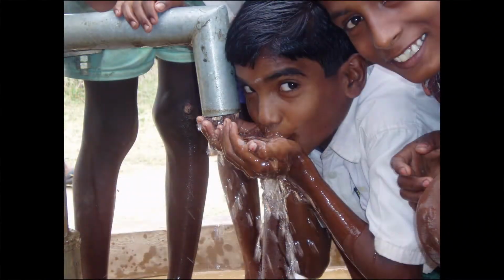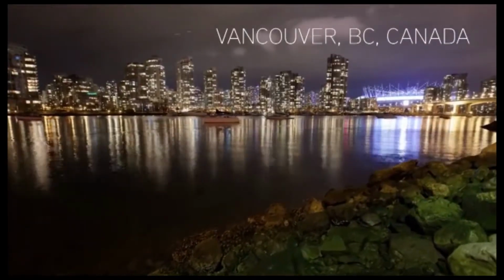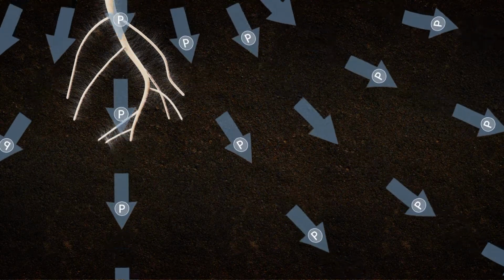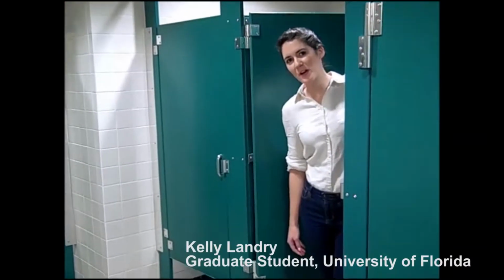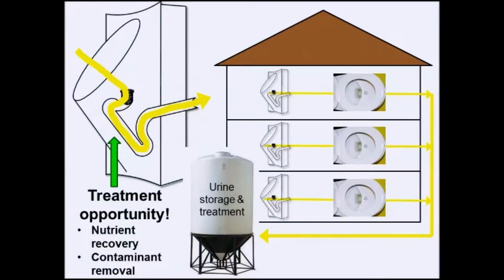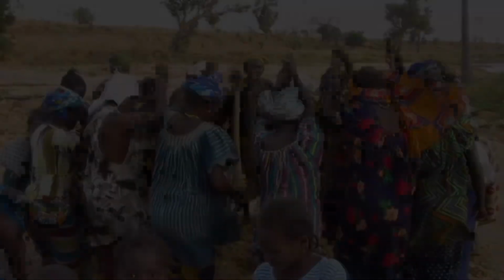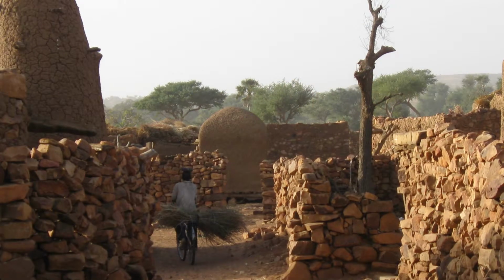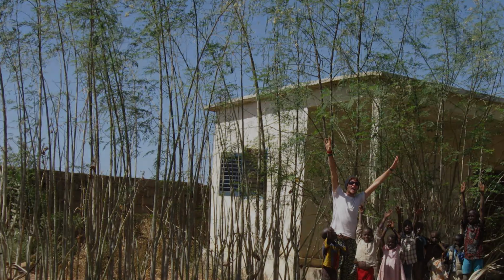Nutrient Recovery Systems (House to City Level)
In this video graduate students, Emma Lopez and Colleen Naughton, at the University of South Florida present a few examples of how nutrients are being recovered from "wastewater" at the city, building, and household level.